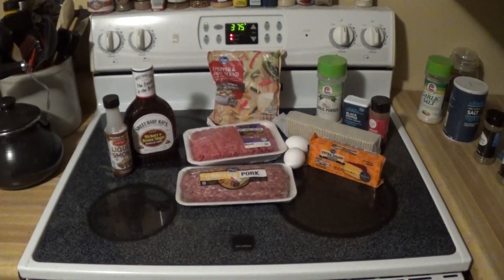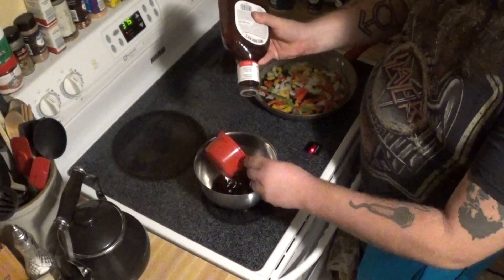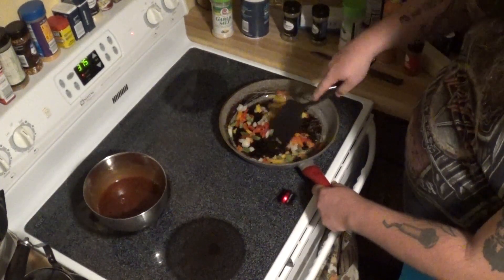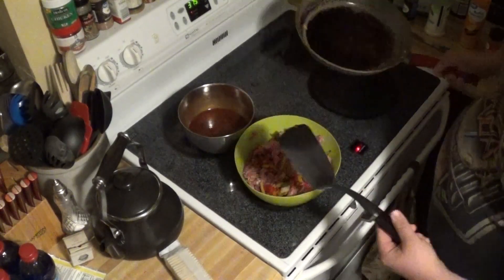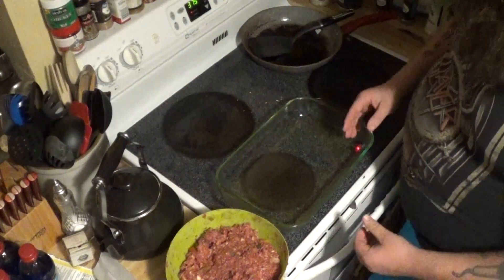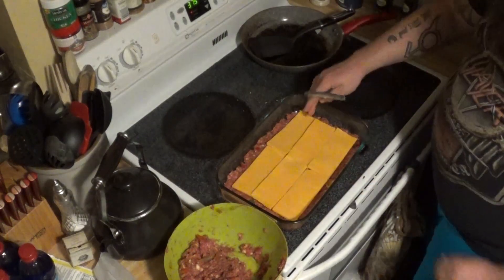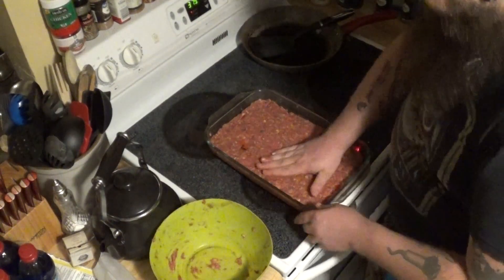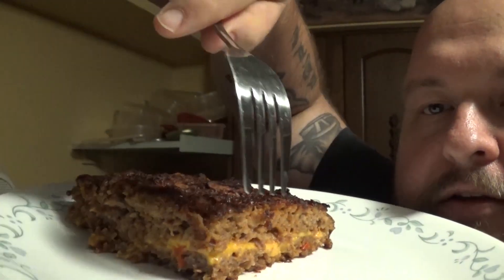Cheesy Barbecue Meatloaf that slaps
I make a killer meatloaf with a whole block of extra sharp cheddar in the middle